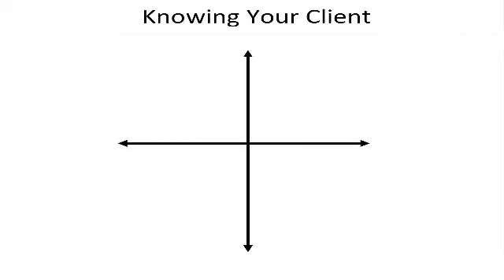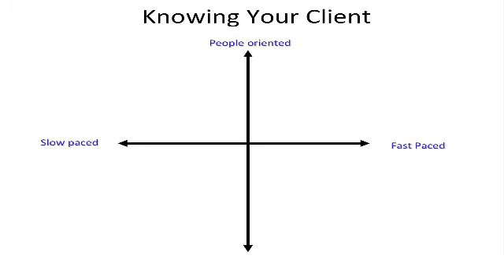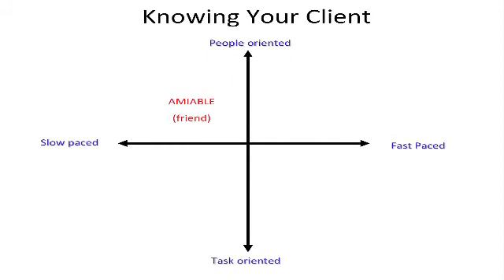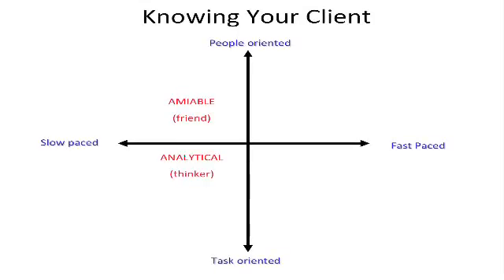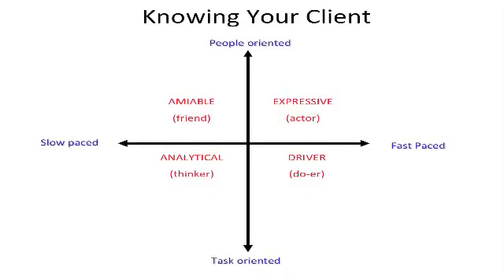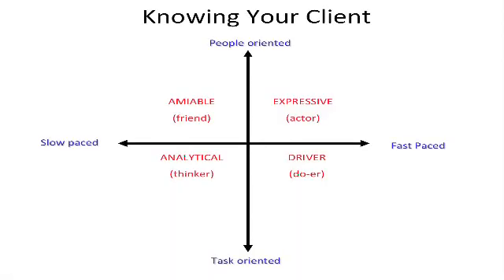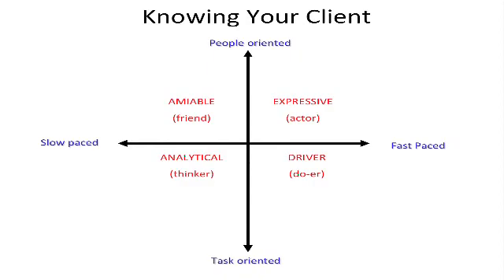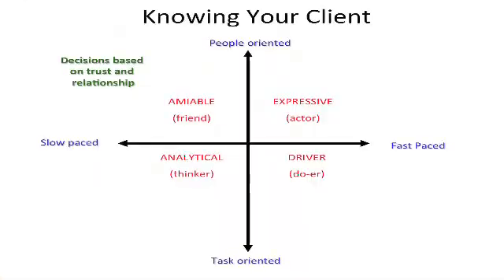4 Knowing your client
This is one of a series of videos on Consultative Selling and Relationship Management. This fourth video helps you to get to know the type of client you are trying to influence and helps you tailor your approach to the type of personality you are faced with.